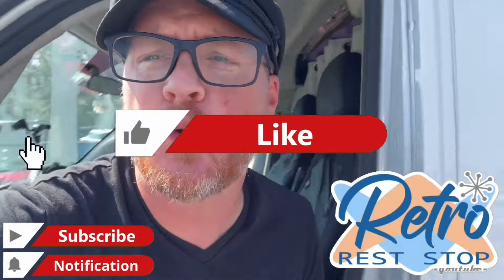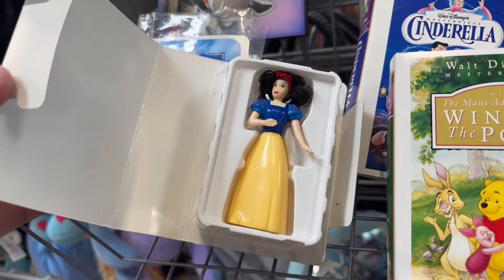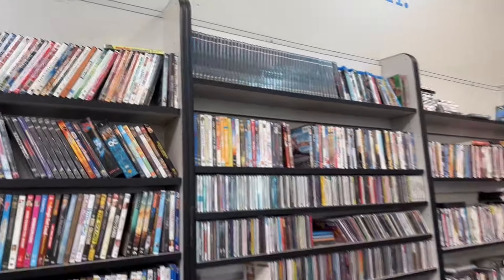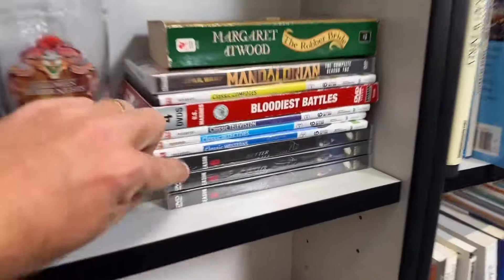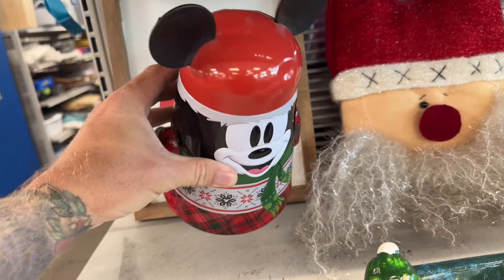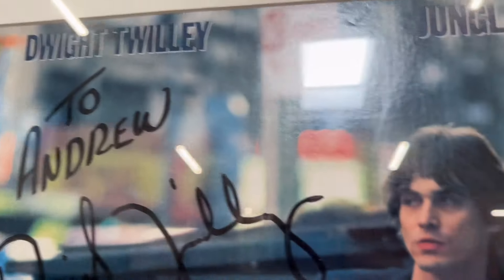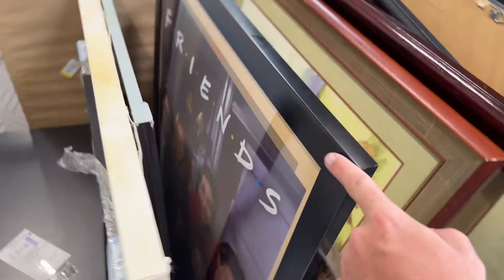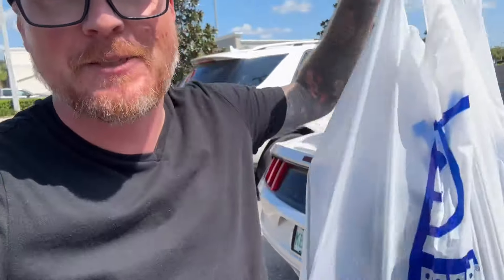THRIFT WITH ME | Thrifting Goodwill For A Surprise Haul Of Physical Media & Vintage Disney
A quick stop into Goodwill provided a great haul of vinyl records, a little Disney, & something else I’ve been searching for!